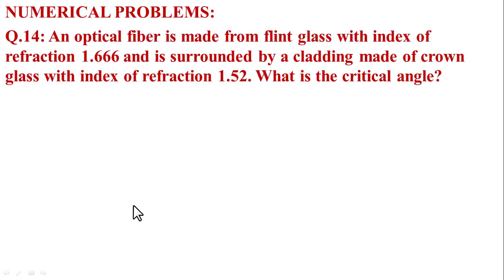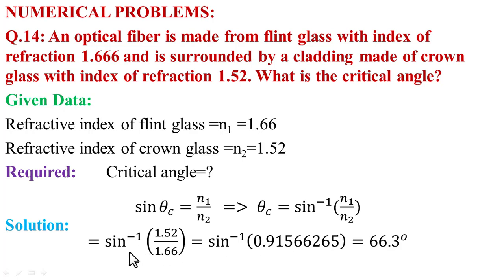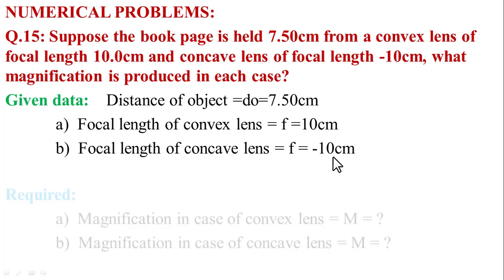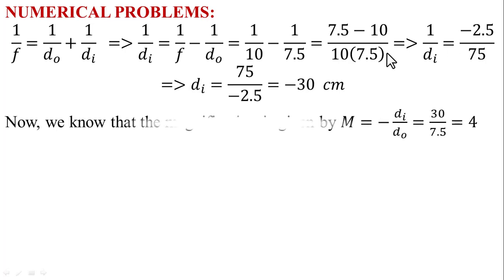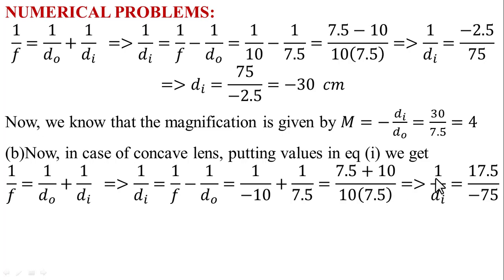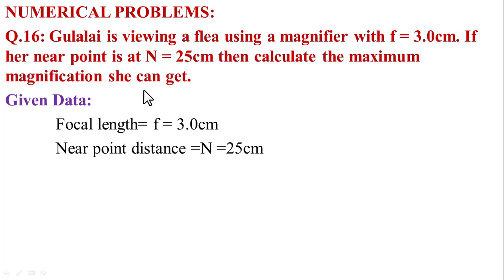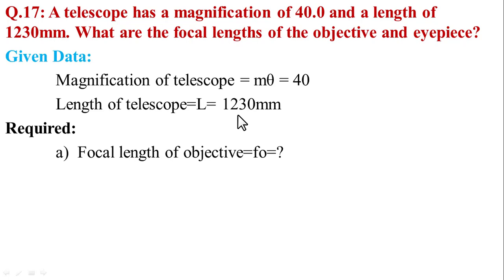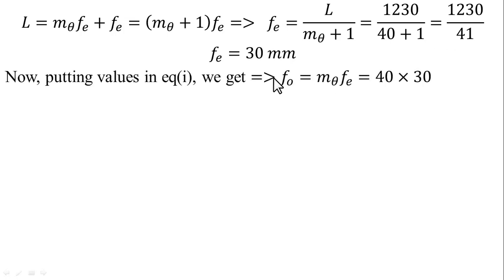KPK Unit 12 GEOMETRICAL OPTICS Numerical Problems 14-17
In this Video I Am Gonna Tell You How you can solve and understand KPK Unit 12 GEOMETRICAL OPTICS  Numerical Problems  14-17

In this online lecture, Muhammad Azam Aslam KPK Unit 12 GEOMETRICAL OPTICS  Numerical Problems  14-17

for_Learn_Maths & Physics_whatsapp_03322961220